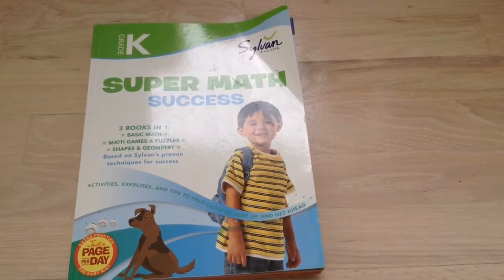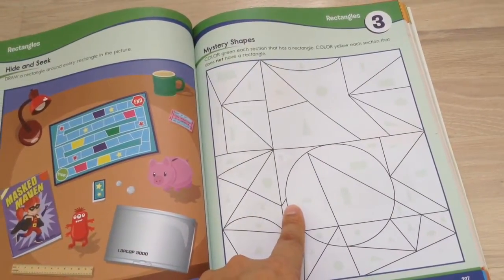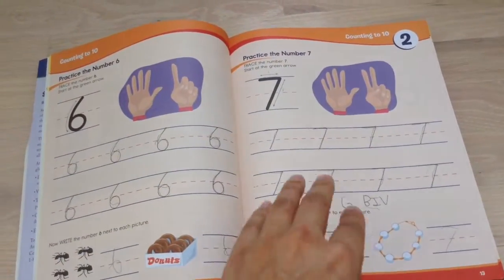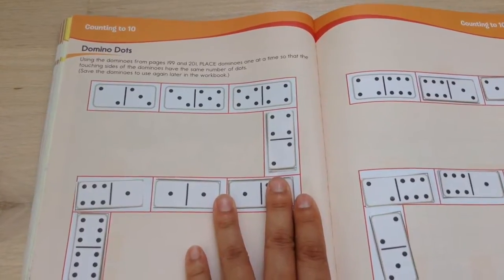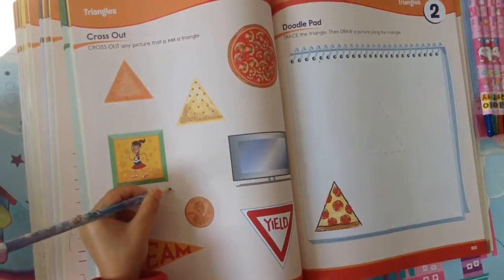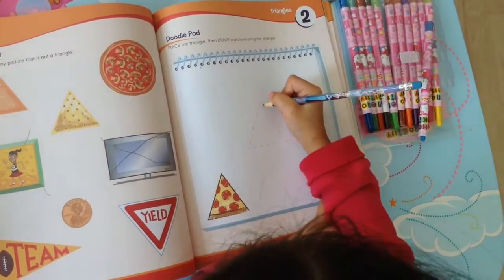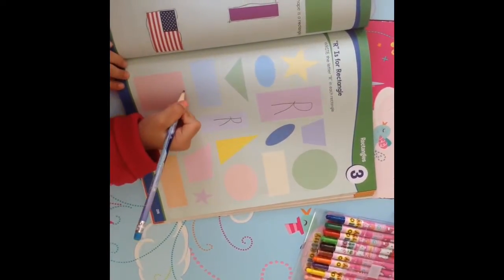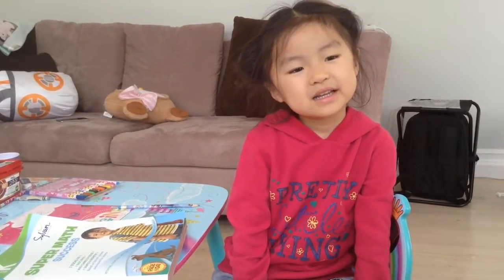Sylvan Learning Super Math Success Level K 3 Books in 1 Jaslyn TV toy review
Hi everyone!  Come see my fun math activity book, Kindergarten level, and I love to do and learn with!  It has 3 different activity books all together, for a great value!